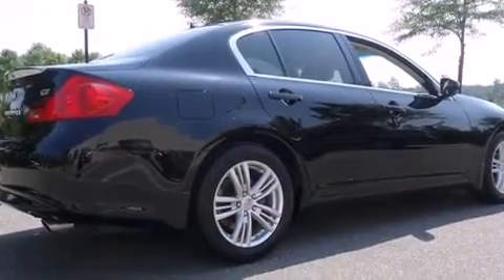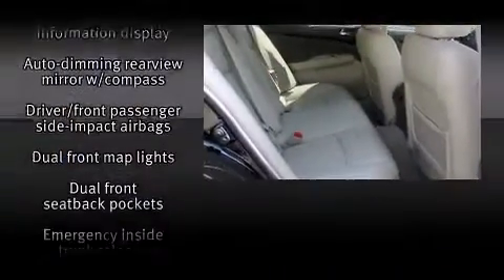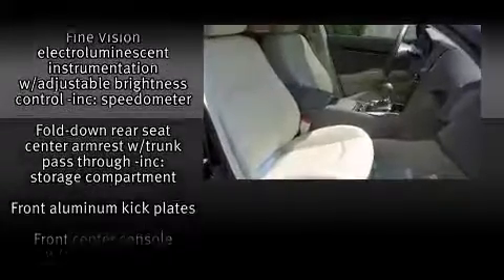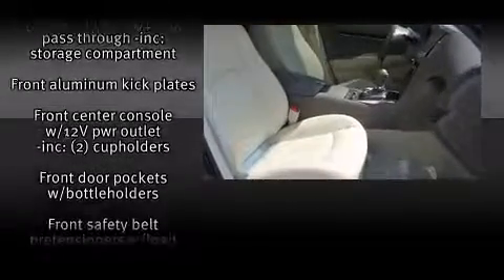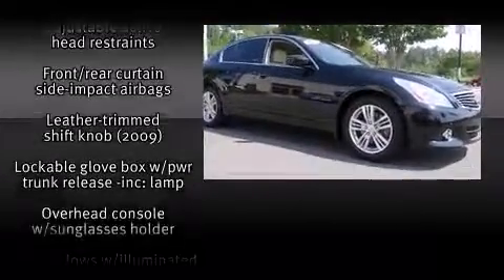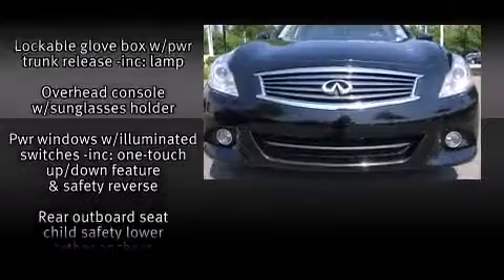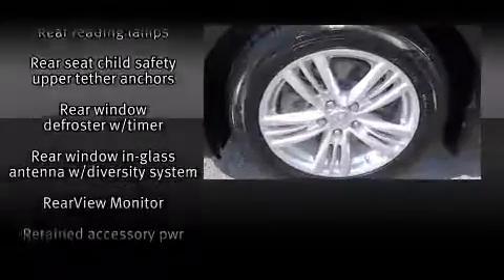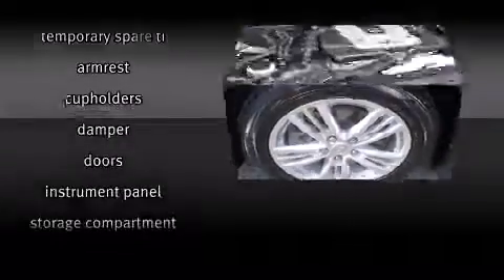2010 Infiniti G37 in Durham, NC 27713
1001 Southpoint Auto Park Blvd.

Come test drive this 2010 Infiniti G37. This 4 door, 5 passenger sedan just recently passed the 40,000 mile mark! It features an automatic transmission, rear-wheel drive, and a refined 6 cylinder engine. A wealth of standard features means that you no longer have to sacrifice. Such as remote keyless entry, leather upholstery, a trip computer, front bucket seats, tilt steering wheel, power door mirrors, cruise control, and power seats. With high intensity discharge headlights illuminating your path, you'll always appreciate maximum visibility. Premium sound drives 6 speakers, providing you and your passengers a sensational audio experience. In the event of a rollover collision, side curtain airbags provide additional protection for outboard seated passengers. It also arrives with a Carfax history report, providing you peace of mind with detailed information. Our experienced sales staff is eager to share its knowledge and enthusiasm with you. They'll work with you to find the right vehicle at a price you can afford. We are here to help you.